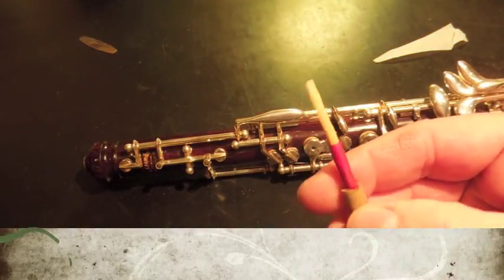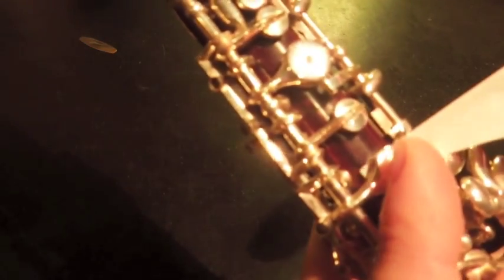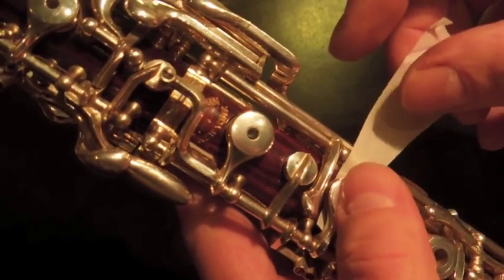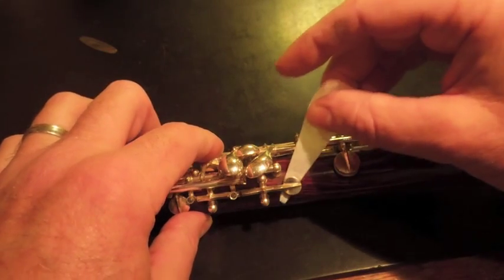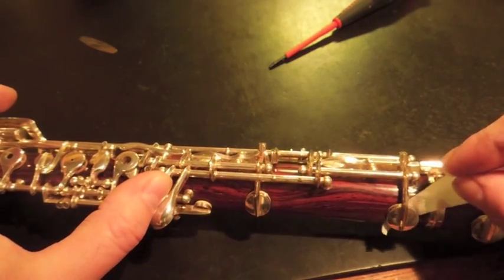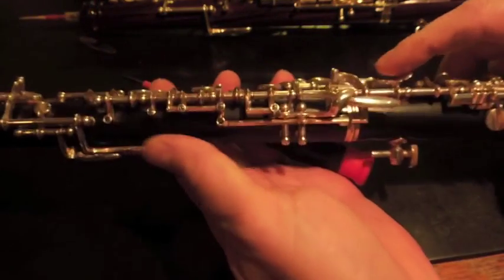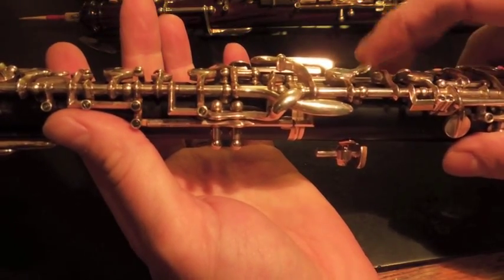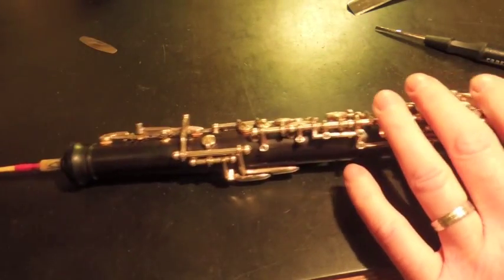Skin Pad Adjustment Oboe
Adjusting Cork and Skin pads on the Laubin cocobolo.